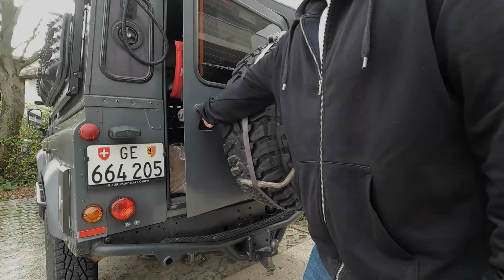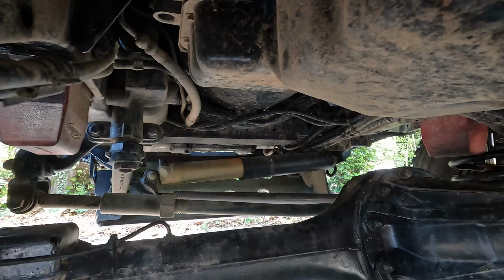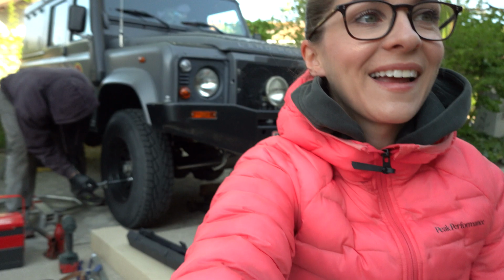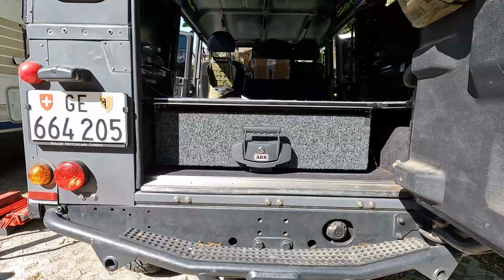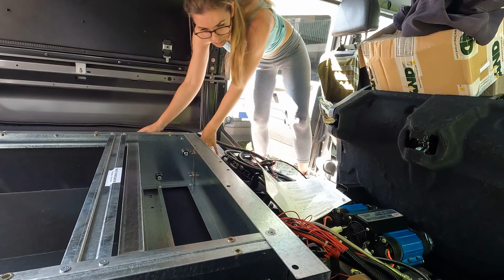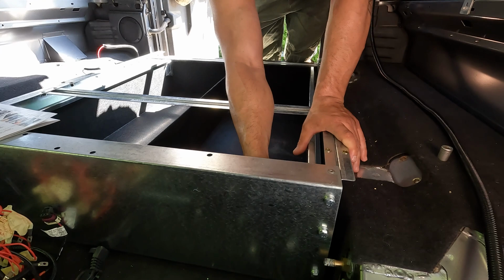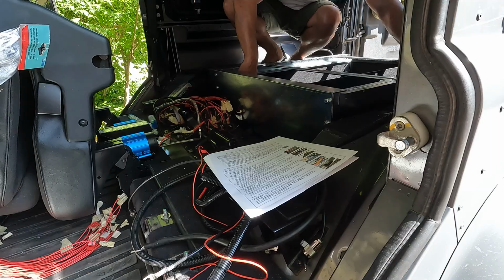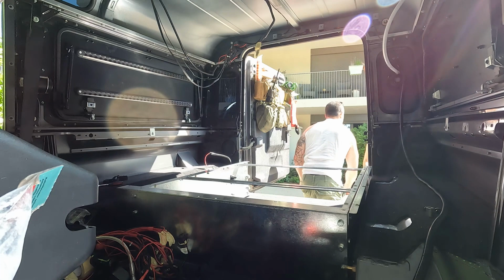Finally starting interior build of our Land Rover Defender (huge ARB drawer + OME steering damper)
Finally starting the interior build of our Land Rover Defender. We installed an ARB rear drawer. But before that we finished the suspension work by replacing the steering damper for OME steering stabilizer and track rod ball joints.

Thanks to our new partner, ARB Europe, for providing us with all those parts.

Big re-build of our Land Rover Defender during 2022 and a lot more to come.

We share with you our experiences and how we do maintenance and repairs on our Land Rover Defender. We cannot be held responsible in the event of damage or breakdown of your vehicle. Please always refer to the workshop manual or contact a professional mechanics.